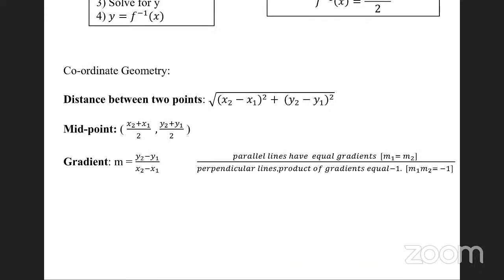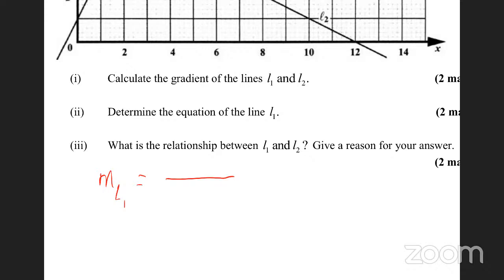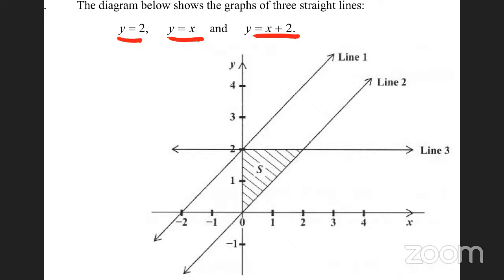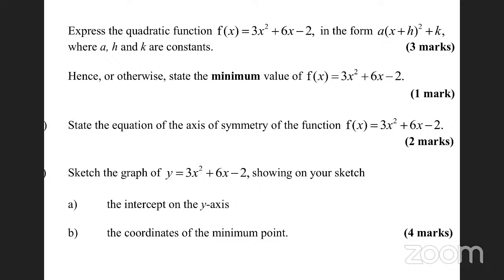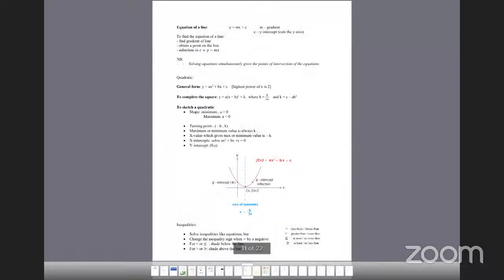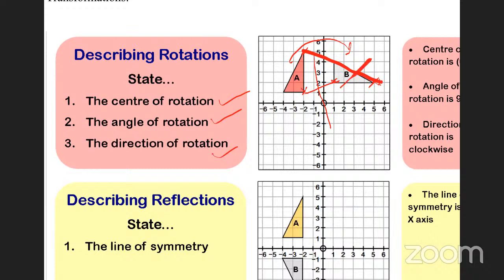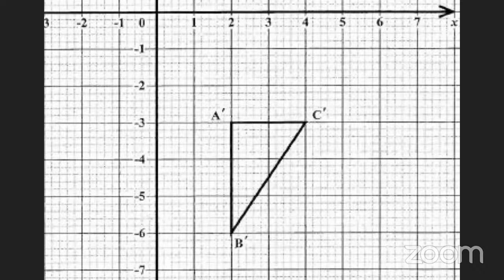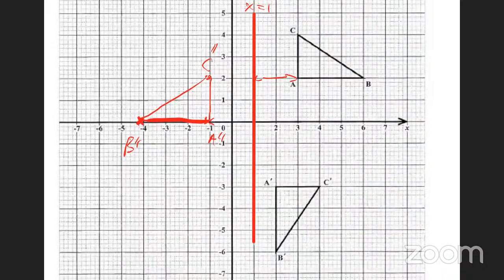CSEC Mathematics - Crash Course: Day 2